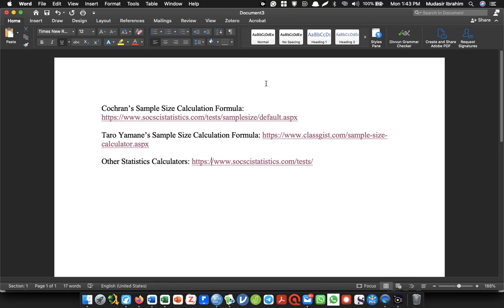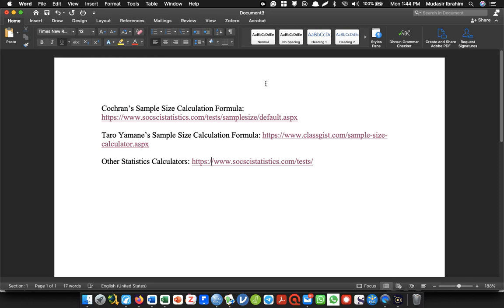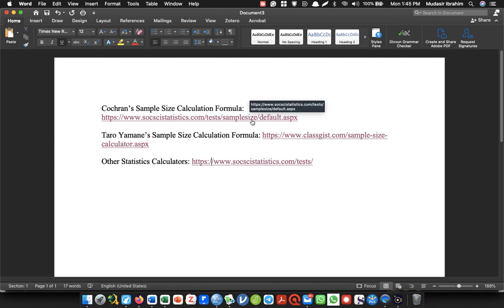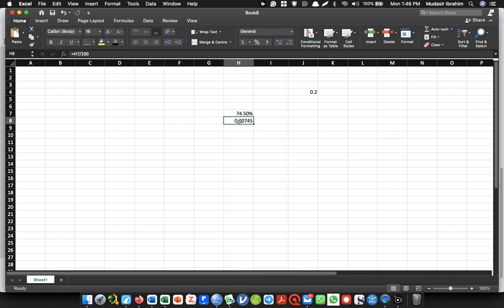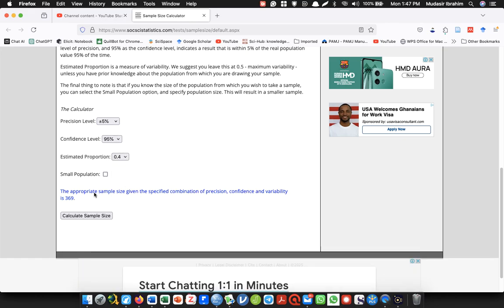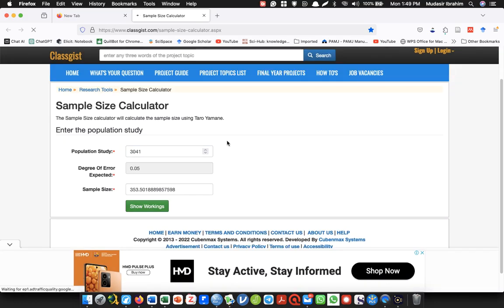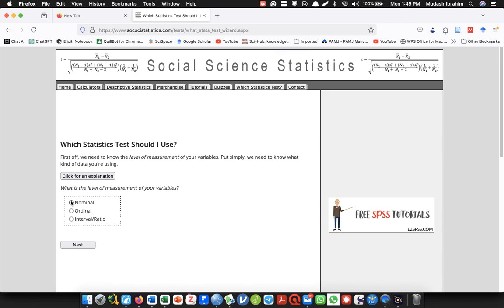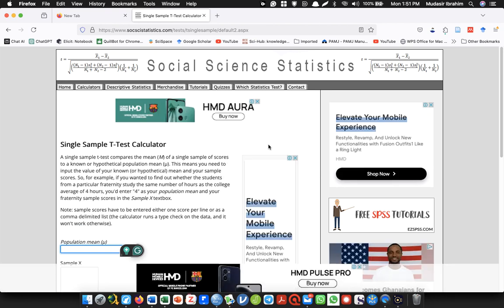How to calculate sample size for your research